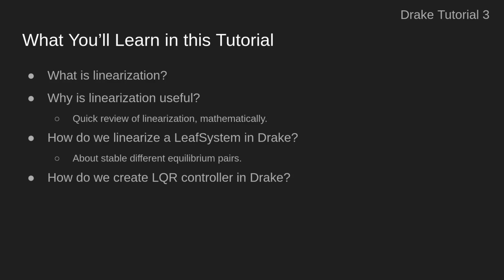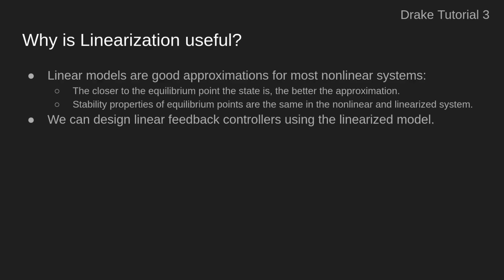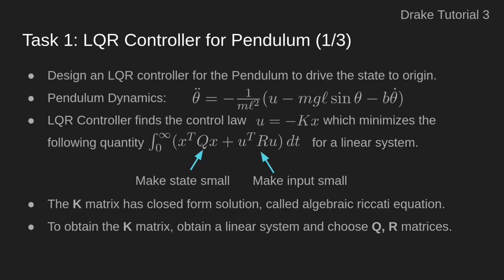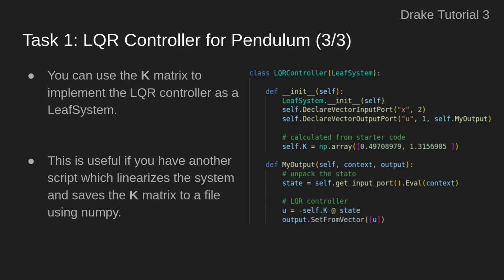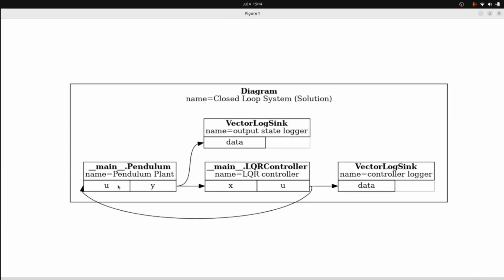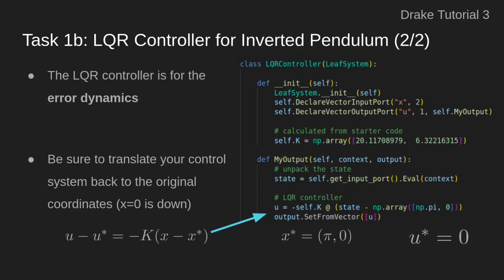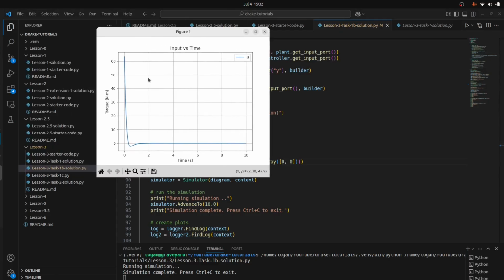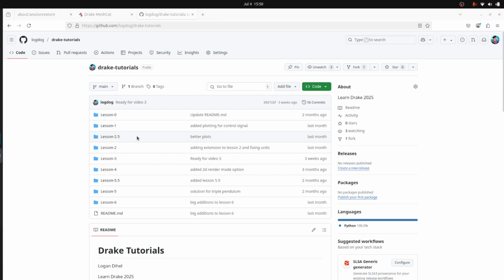Linearizing System and LQR Control in Drake (Python Tutorial 3)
Learn what it means to linearize a nonlinear system, and how to use Drake to linearize a pendulum system. Learn the math behind the linear quadratic regulator (LQR) and how to use the LQR controller to stabilize the pendulum plant to both the stable and unstable equilibrium points. Simulate the closed loop system using Drake for a variety of initial conditions, and look at the limitations of the LQR controller on systems subject to saturation.

0:00 Introduction
0:19 What is Linearization?
1:40 Why is Linearization Useful?
2:14 Linearize a LeafSystem in Drake
3:17 LQR for Pendulum
5:27 Calculate LQR Gain
6:12 Simulate LQR to Down Position
7:30 LQR for Nonzero Equilibrium
8:40 Simulate LQR to Up Position
10:22 Saturation and LQR Control
11:33 Energy Shaping Teaser